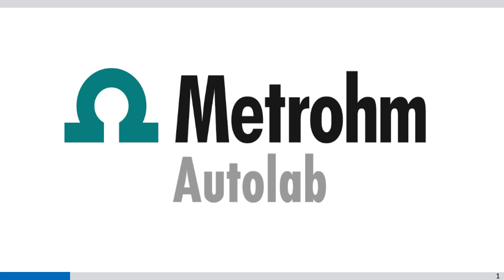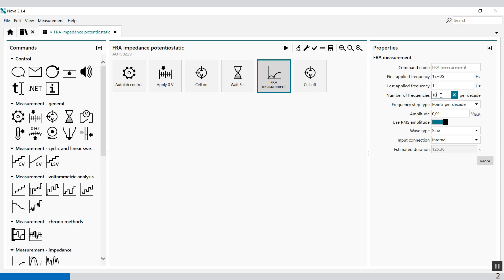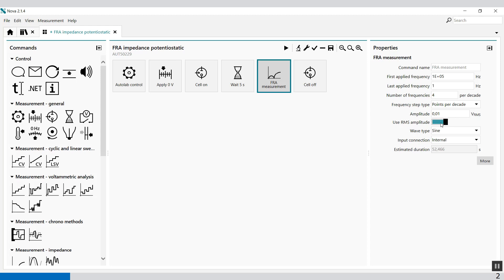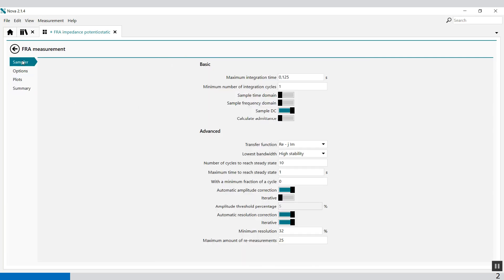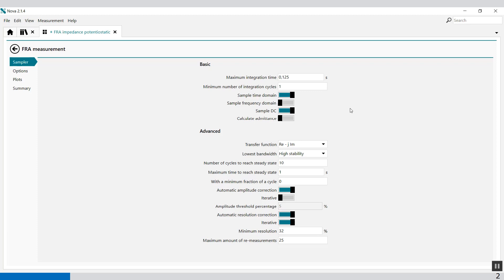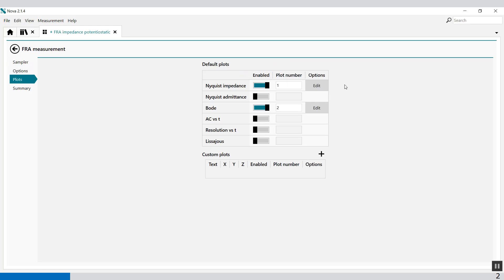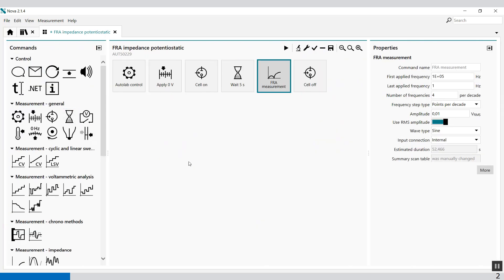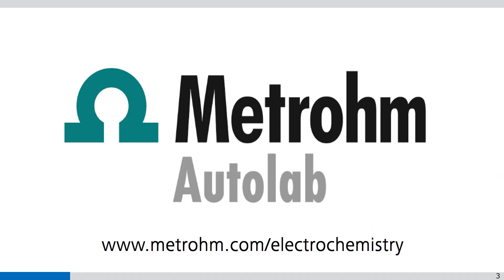Getting Started with NOVA - Impedance Measurement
Electrochemical Impedance Spectroscopy is a very powerful method. In this video the default FRA impedance potentiostatic procedure provides an example of an EIS measurement in potentiostatic conditions.